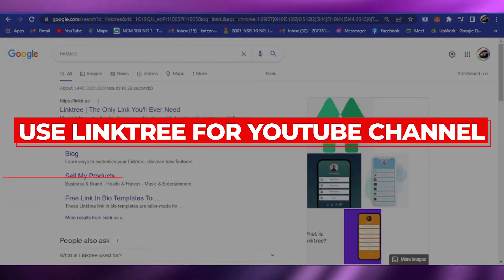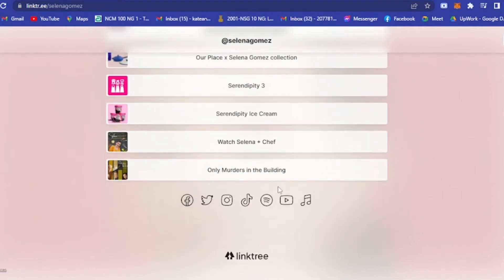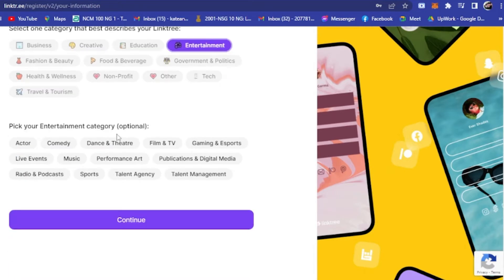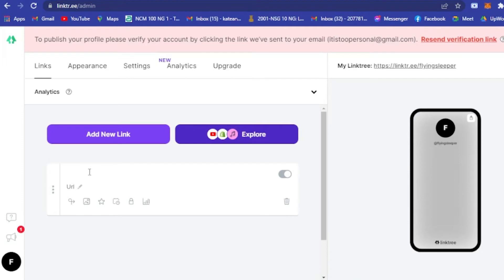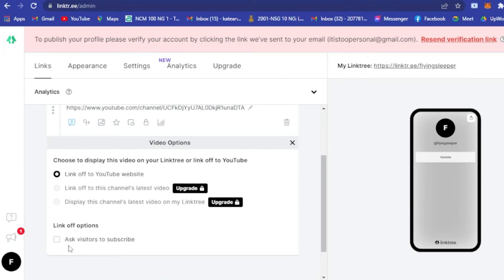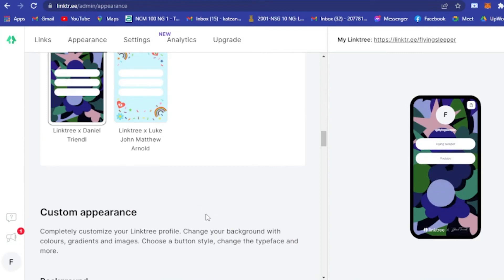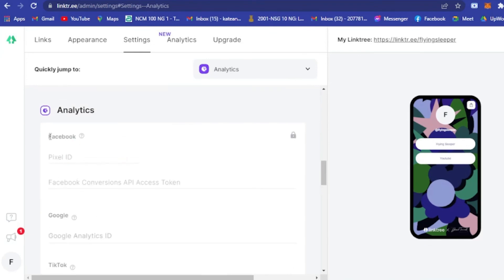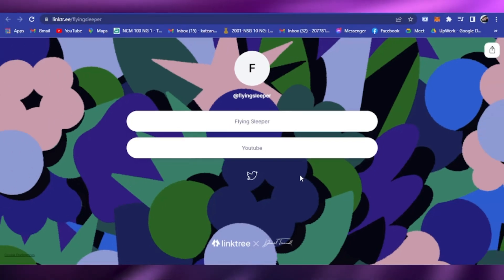How To Use Linktree For Youtube Channel (2025)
In this video I show you How To Use Linktree For Youtube Channel. This is super easy and learn to do it in just a few minutes by following this helpful tutorial.